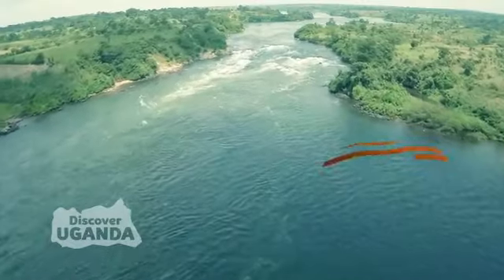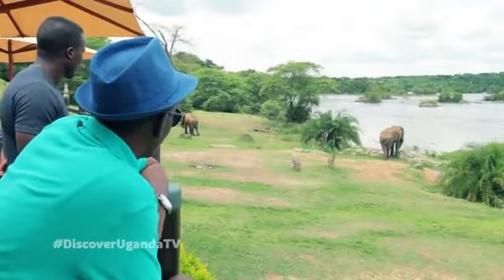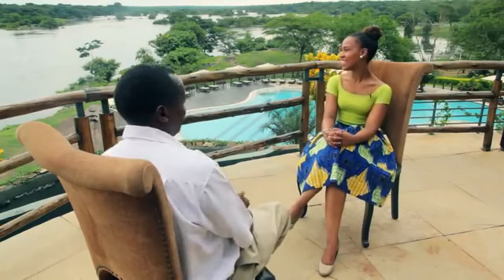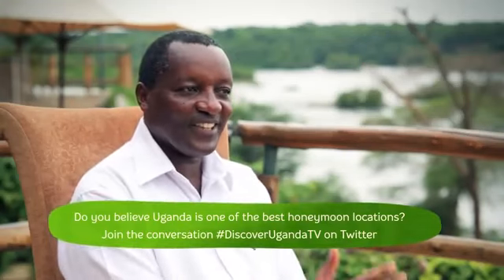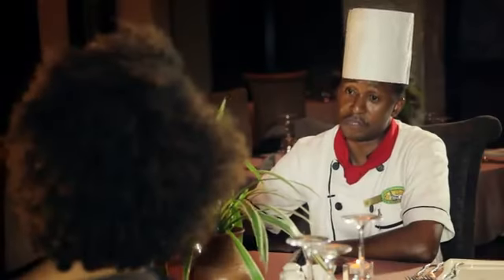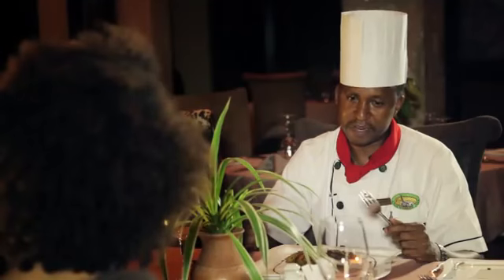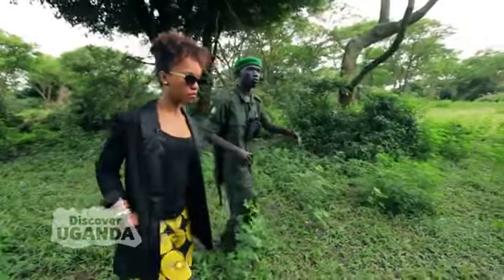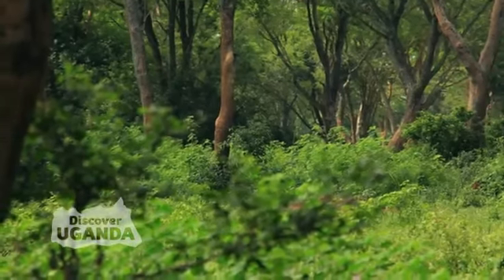Uganda,s safari, Lodge & and food.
Its Uganda's Beauty. Enjoy the video pals